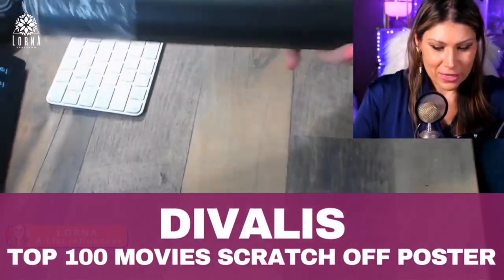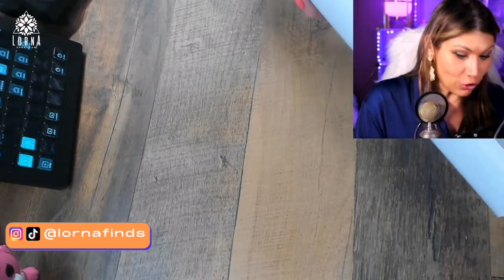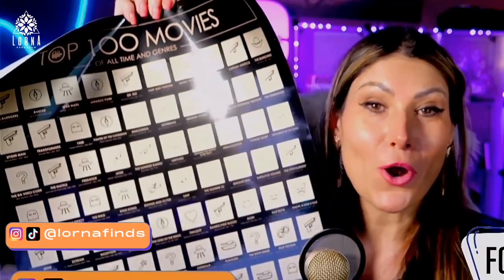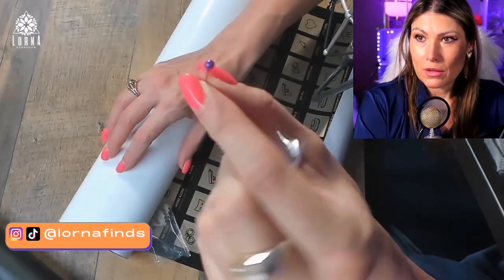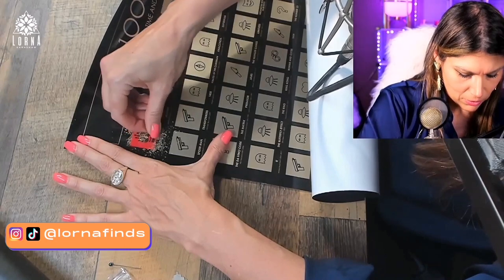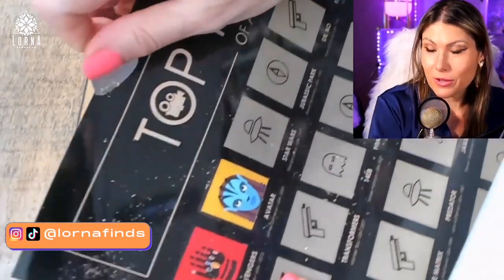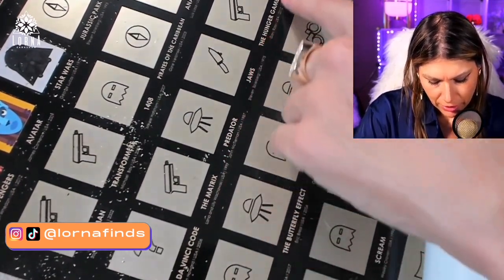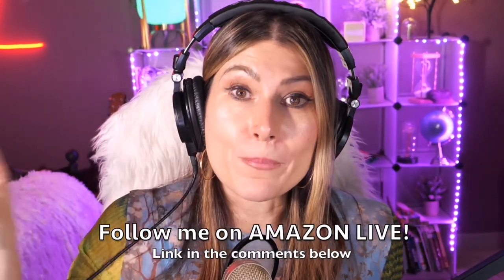Top 100 Movies Scratch Off Poster - Films of all Time Bucket List - 24x16" Easy to Frame UNBOXING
Find this DIVALIS Top 100 Movies Scratch Off Post on Amazon

DIVALIS Top 100 Movies Scratch Off Post live video review by A-List Amazon Influencer and Singer-songwriter Lorna.

Top 100 Movies Scratch Off Poster - Films of all Time Bucket List - 24x16" Easy to Frame Scratchable Cinema Checklist Poster - Must See Movie Challenge - 100 Essential Movies Scratch off Calendar with Scratcher Included - Greatest Movies for Family to Watch